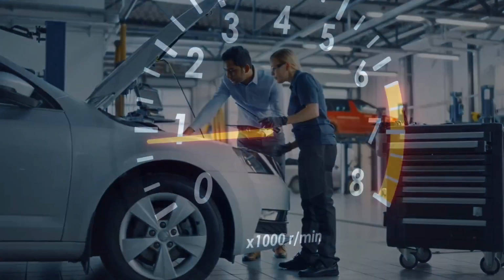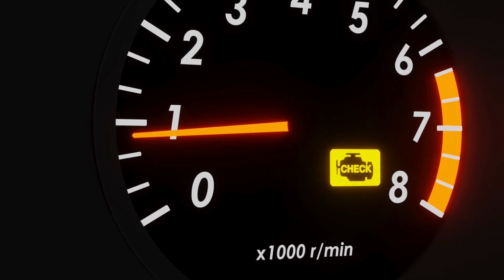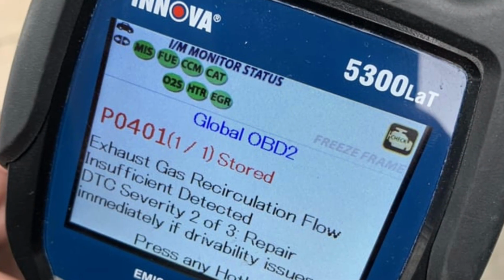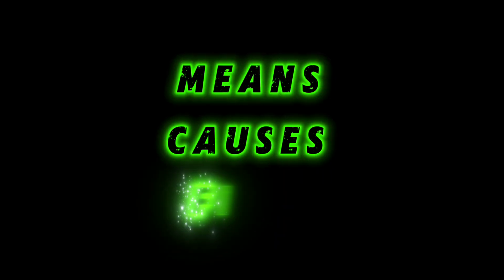P0401 Code: Exhaust Gas Recirculation "A" Flow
🔧 P0401 Code: Exhaust Gas Recirculation "A" Flow – Fix It Yourself! 🔧

Is your check engine light on with a P0401 trouble code? 🚨 In this video, we’ll break down the Exhaust Gas Recirculation (EGR) "A" Flow Insufficient Detected issue, common causes, and step-by-step repairs to get your vehicle running smoothly again!

📌 In This Video:
✔️ What Does P0401 Mean? – EGR system explained
✔️ Common Causes – Clogged EGR passages, faulty valve, vacuum leaks, and more
✔️ Diagnosis & Testing – How to check your EGR valve & system
✔️ Easy Fixes – Cleaning vs. replacing the EGR valve
✔️ Bonus Tips – Preventing future EGR problems

🛠️ Tools & Parts You Might Need:
EGR valve cleaner / replacement

Vacuum pump tester

Basic hand tools (screwdriver, wrench, etc.)

👍 Like if this helped you!

Search terms and questions you might be thinking of related to How to Fix P0401 Code :

P0401 code
P0401 EGR flow insufficient
EGR valve problems
P0401 repair
Check engine light P0401
Exhaust Gas Recirculation issues
EGR system cleaning
How to fix P0401
What causes a P0401 code?
Symptoms of a bad EGR valve
How to clean an EGR valve
EGR valve replacement cost
P0401 code on [Car Make/Model, e.g., Honda, Ford, Toyota]
EGR valve stuck open or closed
P0401 diagnostic steps
EGR system blockage fix
Best EGR valve cleaner
Can I drive with P0401 code